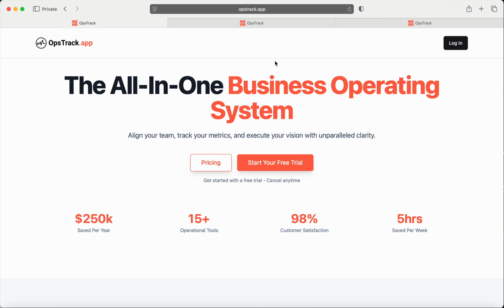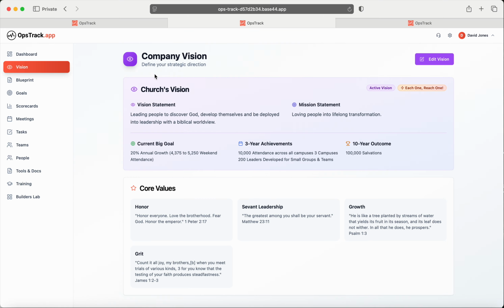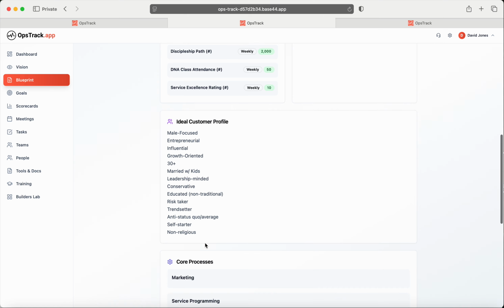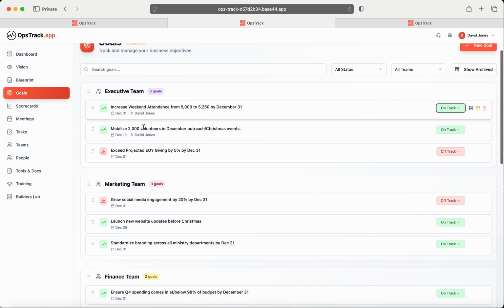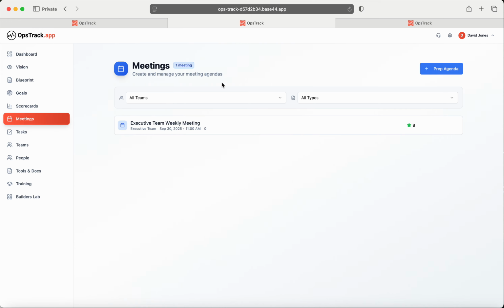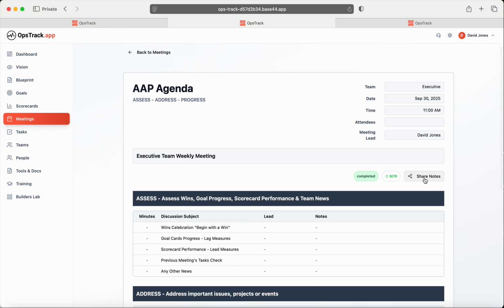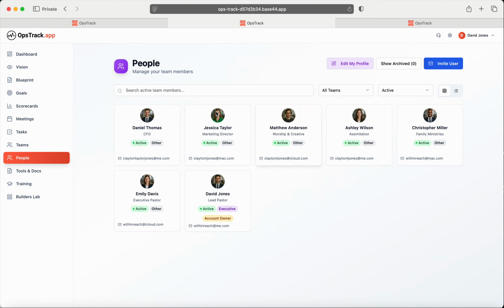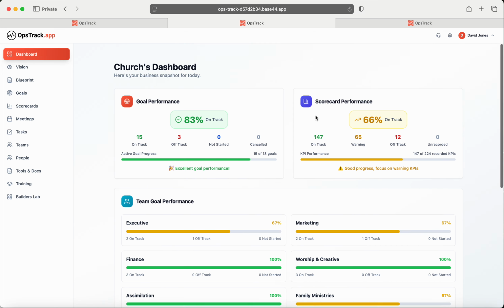OpsTrack.app Overview for Churches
This is an overview of the OpsTrack App for Churches.  Churches have unique KPI's so we wanted to create a